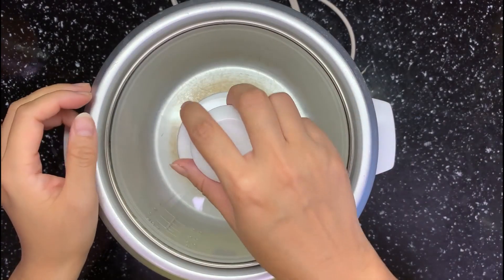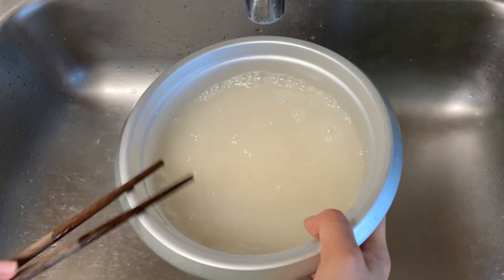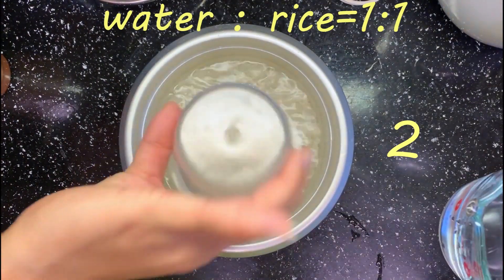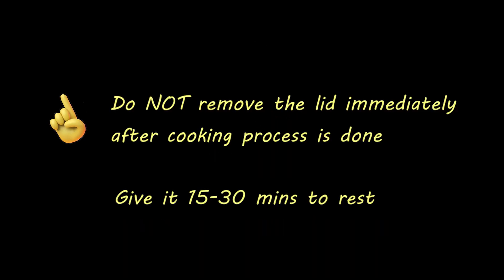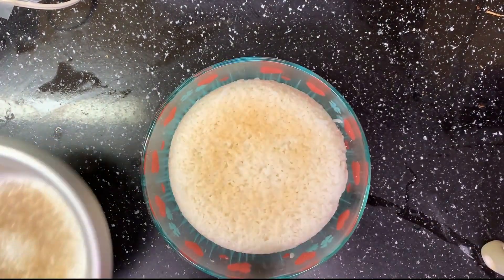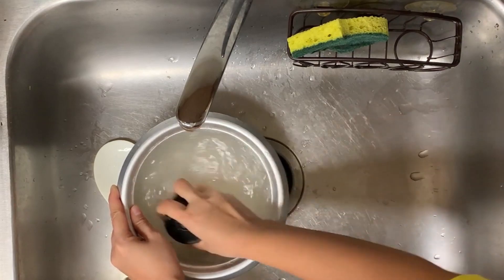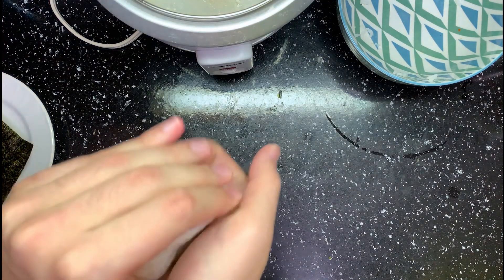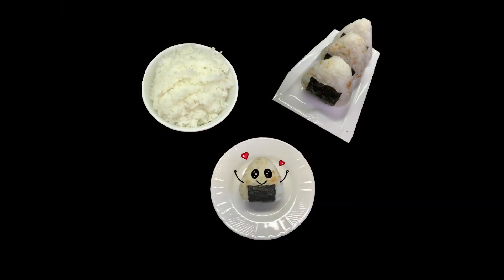Awesome trick to make the best rice with cheap rice cooker🍚 and rice balls 🍙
I will talk about an easy trick to make very delicious rice. The rice cooker I use is an old and cheap rice cooker that we got from my husband's parents. No fancy rice, no expensive rice cooker, basic but the best.  I will also make some Japanese style rice balls with the rice I made with this trick. If you are interested in the rice cooker or rice, here are the links. (NOTICE! Buying rice though amazon is expensive, and I strongly suggest you try to find it in  your local Asian store first. It will be MUCH cheaper.)
Black color rice cooker